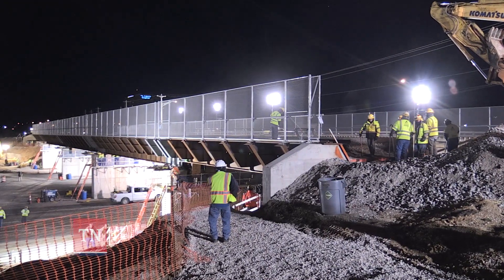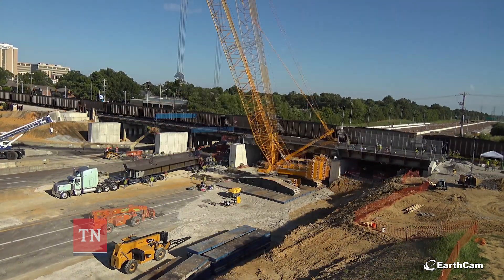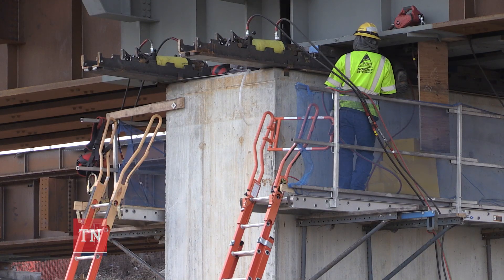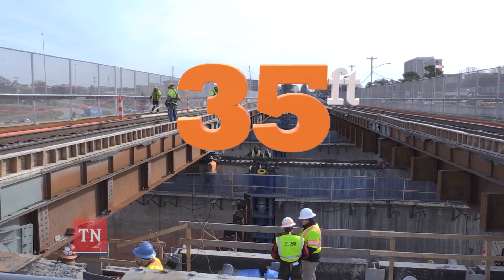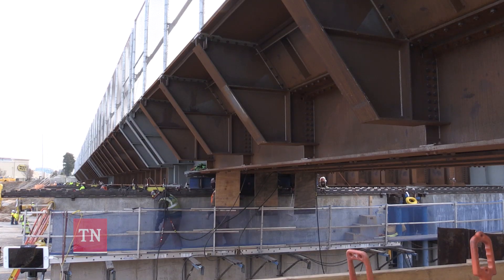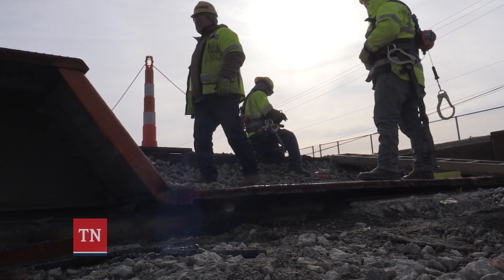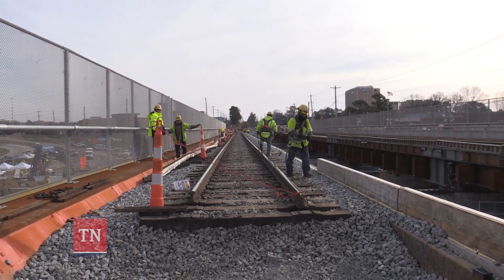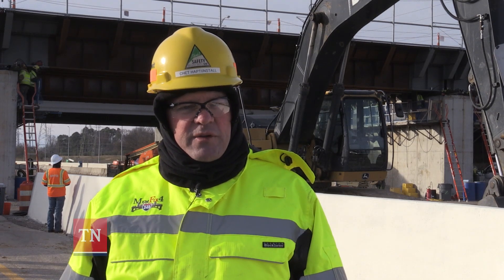MemFix 4 Bridge Slide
TDOT is currently using Accelerated Bridge Construction (ABC) to repair or replace four bridges along I-240, east of Memphis, in a project known as MemFix 4. The Norfolk Southern Railroad bridge is one of the four bridges included in the $54 million project.

The NSRR bridge is being replaced using bridge slide technology, a first for TDOT and the state of Tennessee. Last summer, a new bridge was constructed on temporary foundations beside the old structure to allow rail movement to continue. With the temporary bridge in place, the old structure was removed and new, permanent foundations were constructed.

During three sets of weekend interstate closures, contract crews will slide the two tracks of the new bridge into the permanent location (one track per weekend) and demolish the temporary foundations (one weekend).

The entire project is expected to be completed in June 2019.